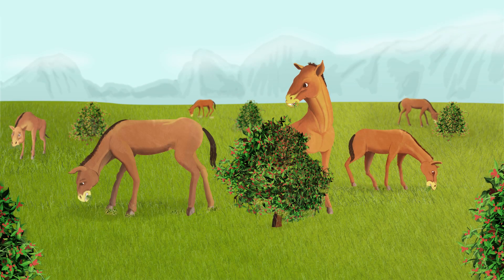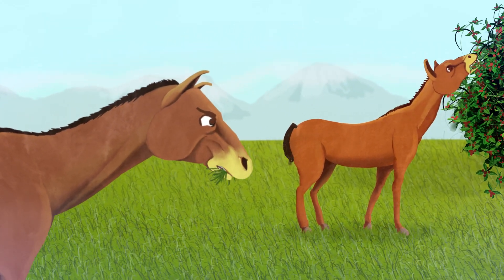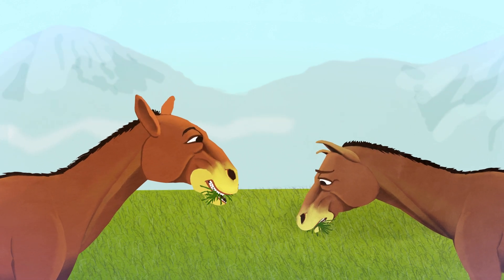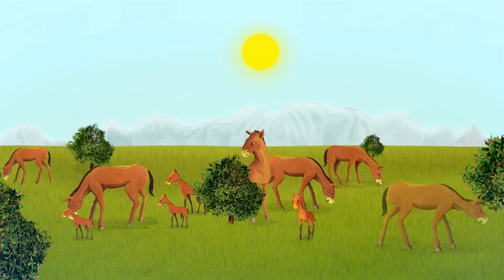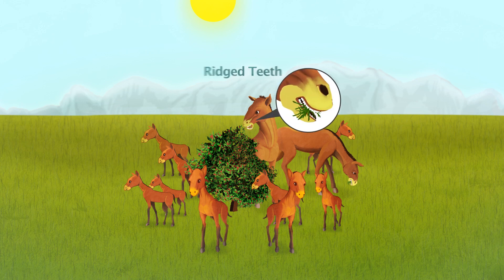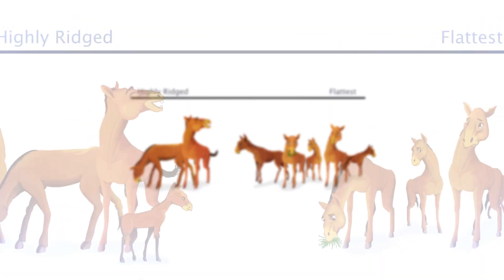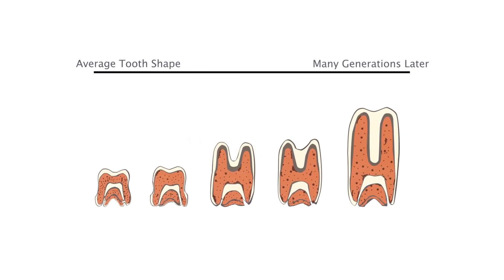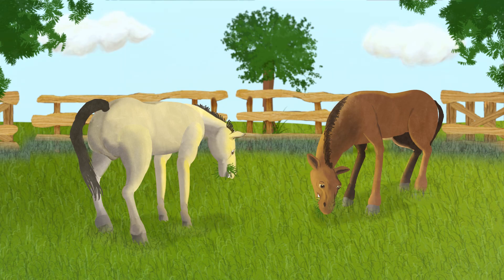Evolution explained in an animation about the horse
Created for schools, this animation explains evolution by looking at the ancestry of the horse